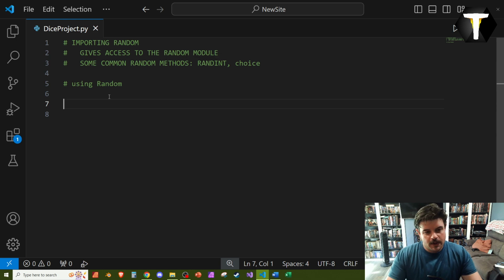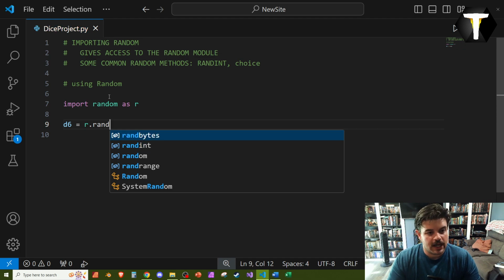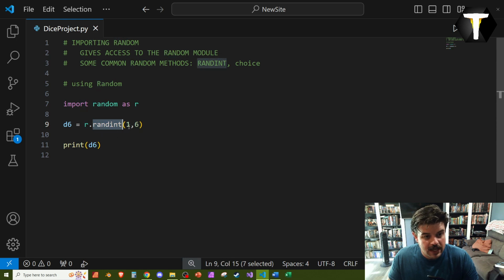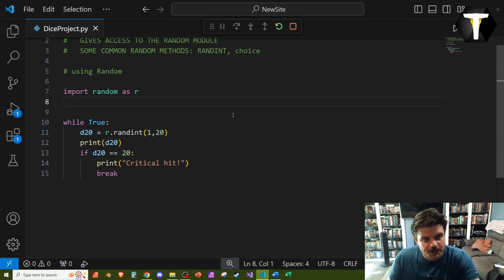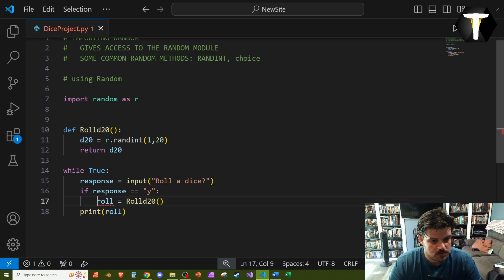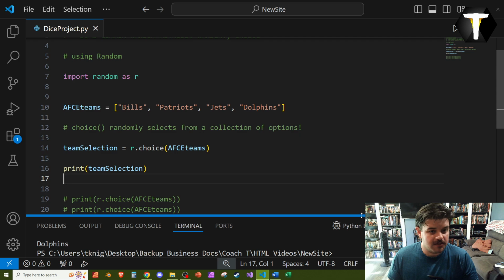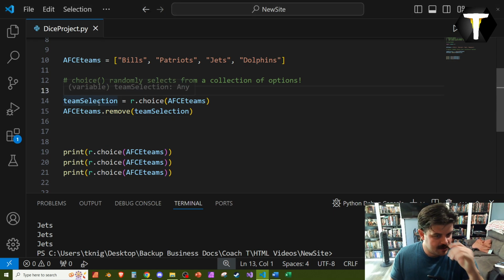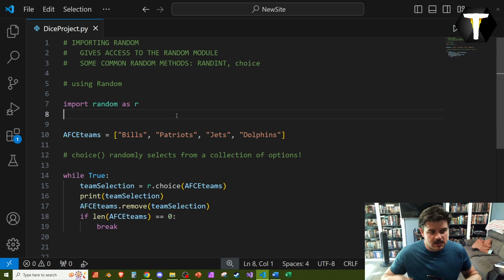Python Quick Code: Using Random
Get ready to have some fun!

In this quick code video, we look at how to use the Random library in python from a mile-high view. We look what some common Random commands such as randint and choice, how they're used, and more. This tutorial is designed for the beginnerprogrammer, and is very beginnerfriendly. Ready to build a goofy dice game??

The next few videos will give you more tools and tricks to use for building neat little projects!